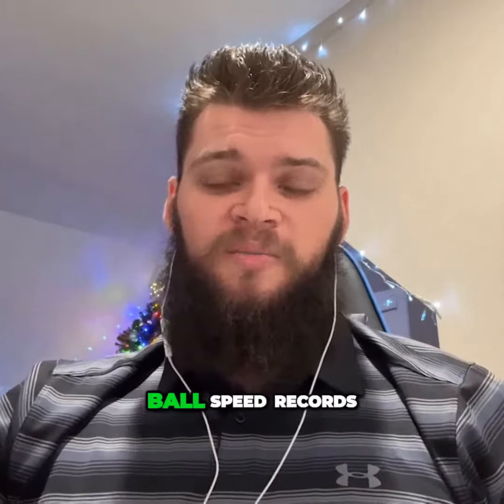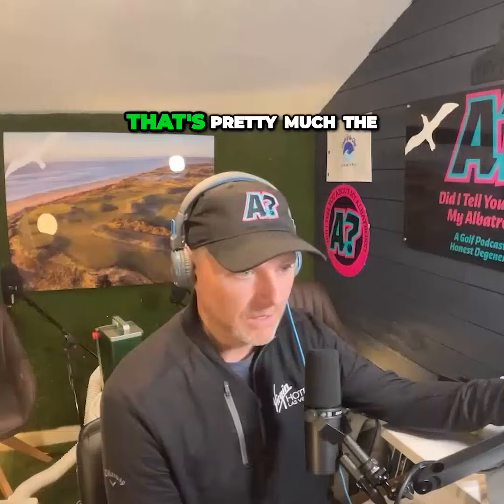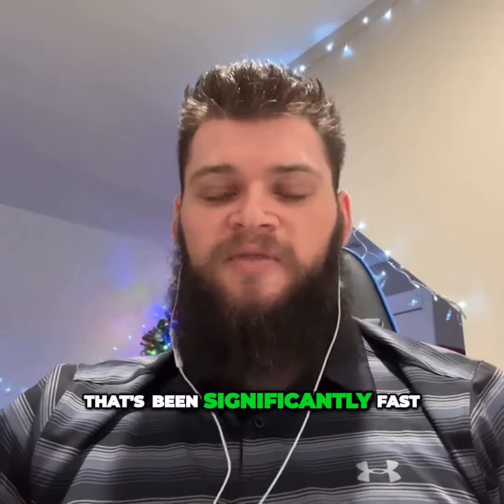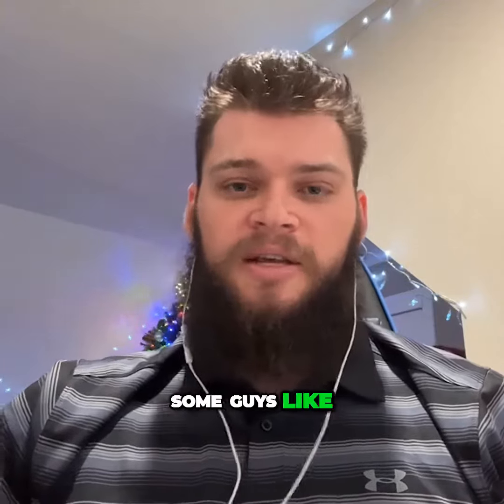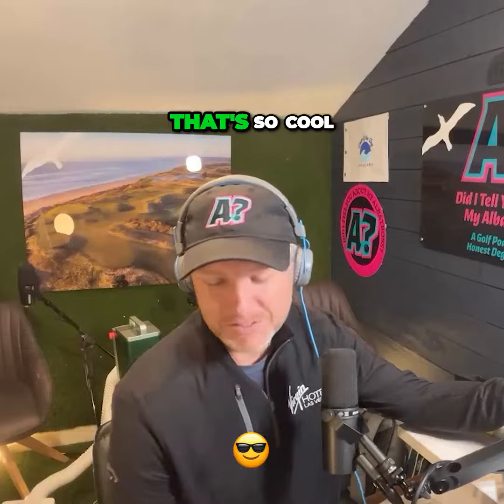Unveiling the Secrets of Long Drive Championship Golf Balls Used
Oh so in competition right now we're using the Bridgestone E9s and we all there are buckets of balls that sit there on the tee box and you hit a specific color for whatever slot you're in so that when you're hitting at the same time they know exactly what ball you hit and we all hit the same ball That ball gets hit one time in competition and then gets put on the side for a range ball And so you're all hitting brand new balls and everything Now when we're pushing ball speed records or something like that you'll see some guys hitting other balls So like left dash is a really popular one because that's pretty much the fastest ball in the world Is it really It's from our testing that's been significantly fast There's also a company out in Germany I believe which is called a Noble Golf Ball Some guys like to use that Most my ball speed records come with the left dash Same with Bryce Wow That's so cool man One thing about long drive if you don't follow it you hear a bunch of stories All the equipment that we're using in competition is USGA conforming So the Bridgestone E9 golf ball is a USGA approved golf ball Every club we go register before every tournament the clubs have to get measured and approved They're 48 inches or shorter which is the USGA max And so every club head shaft ball we're playing is USGA spec So it's not like some crazy bananas equipment producing distances that are upwards of 500 yards Has that always been the case with the long as far as the shafts go I always thought they were like longer shafts But was that like a newer thing where they made them more conform to the standards Or has that always been the case I'm not sure when they did that Sam do you remember It was a while ago actually It's been 48 for a while But back in like the 90s you'd see guys swinging like 52 inch driver shafts in the early 2000s I think they changed it down to 50 inches And then it was definitely more recently in the 2010s I believe that it became 48 And they started doing USGA because people would start talking about how it's two different sports And while it is very much so two different sports we have setups that Rory could go hit on the course this weekend And it would be completely legal for him to do Not optimal but it's definitely legal I mean I just didn't know But like this also shows my age because I think I'm 43 And I always thought I thought that that was still the case I didn't realize that Like I'm actually a lot more impressed now that I know that And then also it's kind of crazy that you guys are now I mean you guys are breaking records